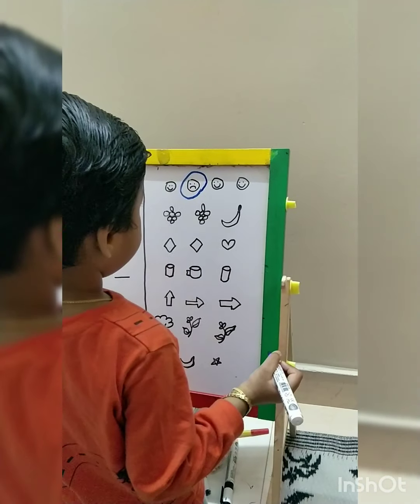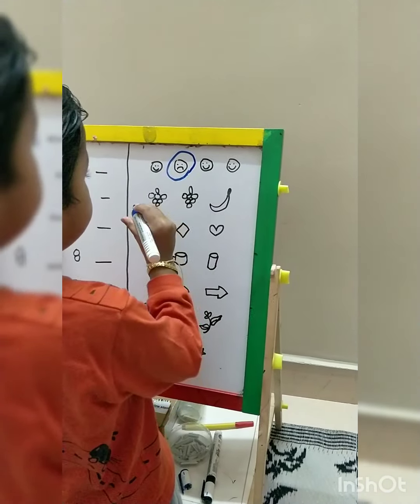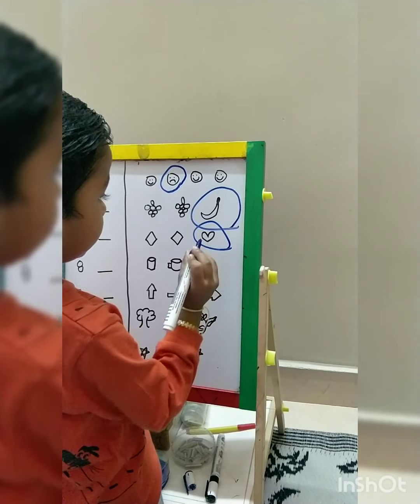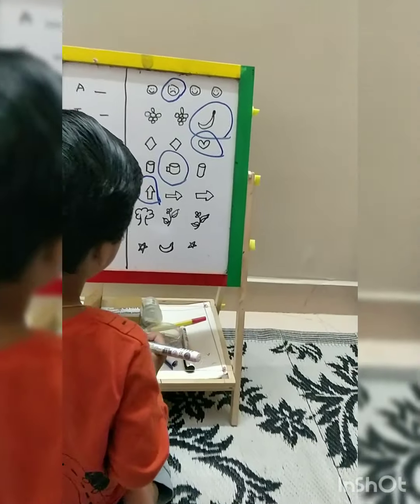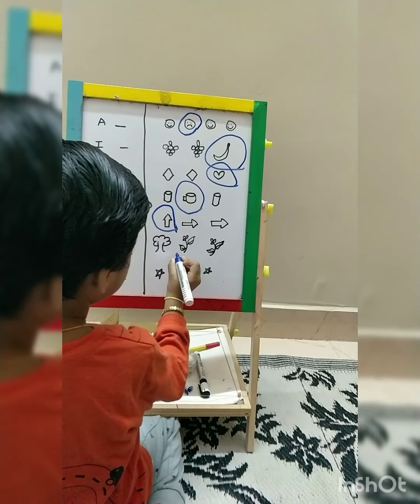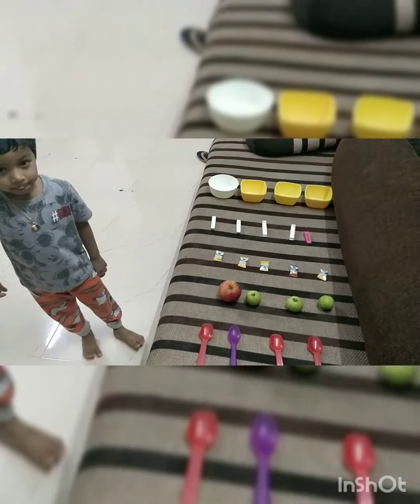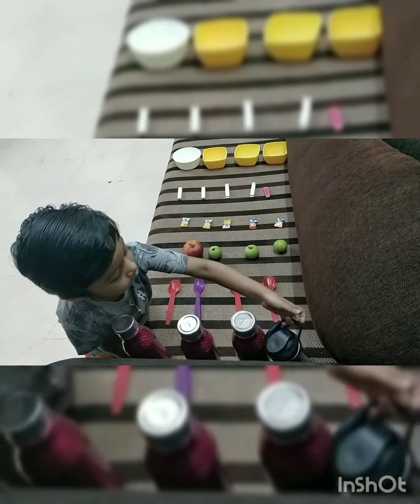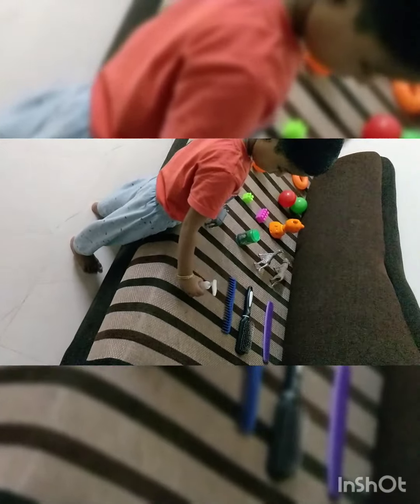LKG home activities 4 # Premath concepts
Child friendly & engaging tasks develops math skills💯🧠